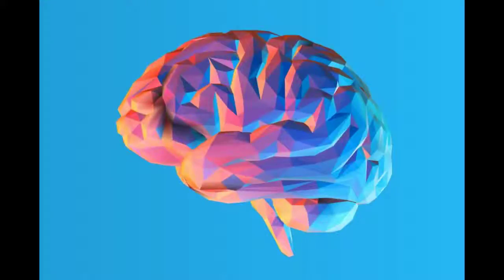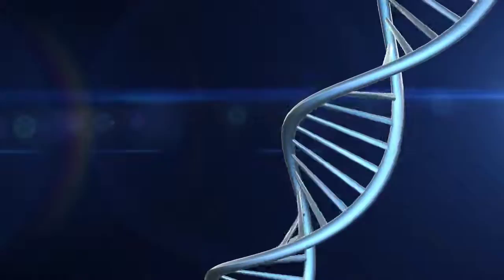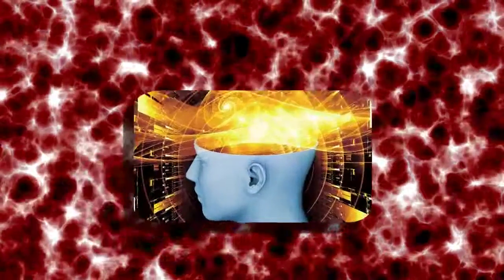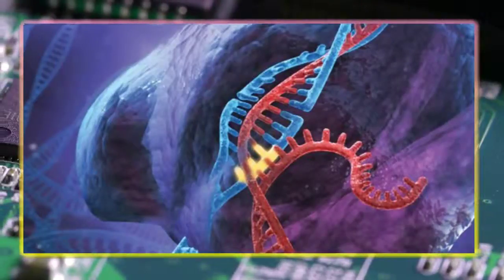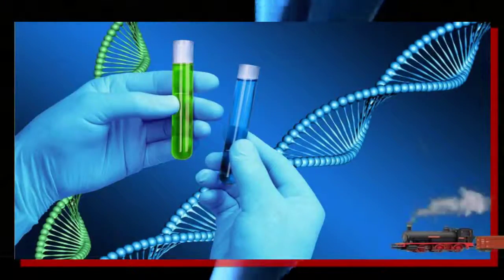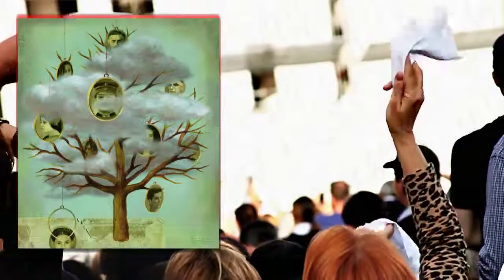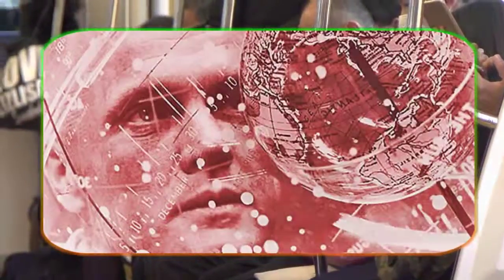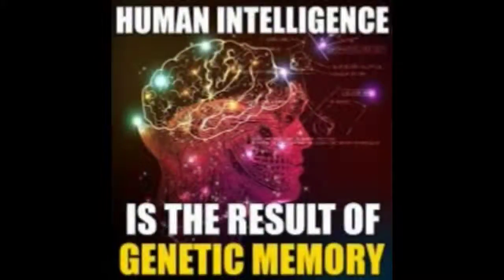Genetic Memory IF Memories are passed through DNA